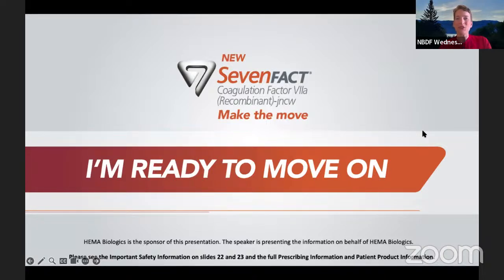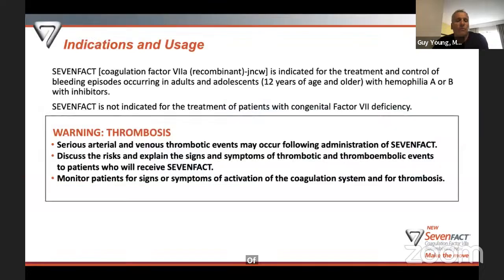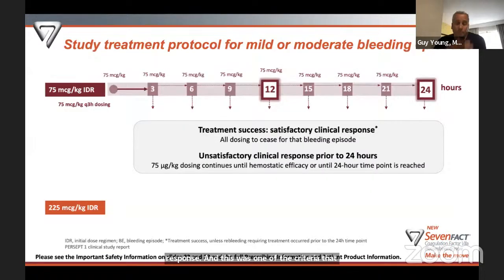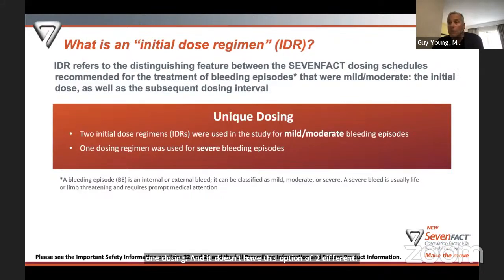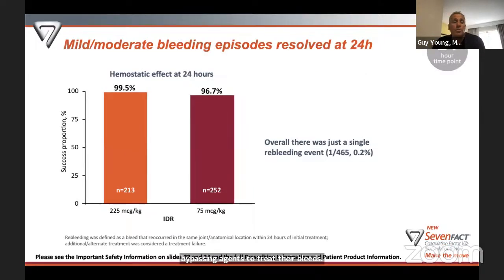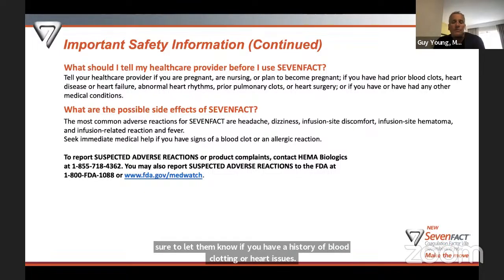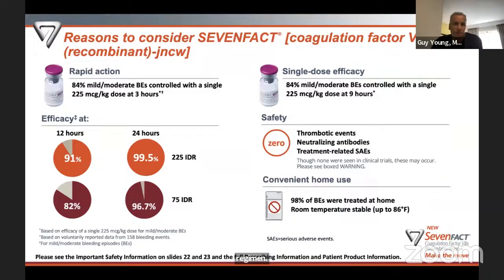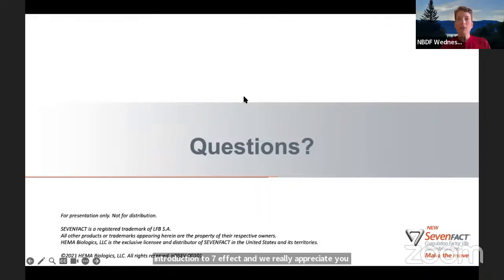Exploring Advanced Treatment Options for the Hemophilia Community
Speaker: Guy Young, MD
Register to join us and learn about treatment options for hemophilia A or B with inhibitors.

NBDF's Wednesday Webinars are a free education series open to providers and community members. Register to attend and learn about the latest in research, breakthrough developments, and more.